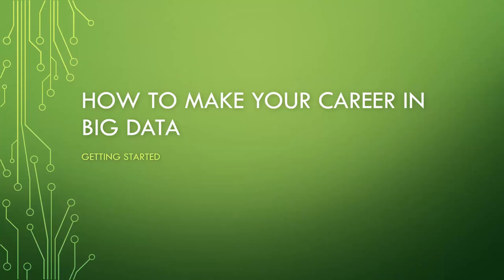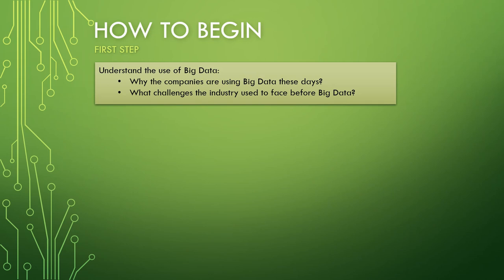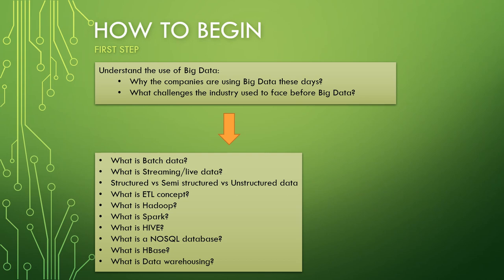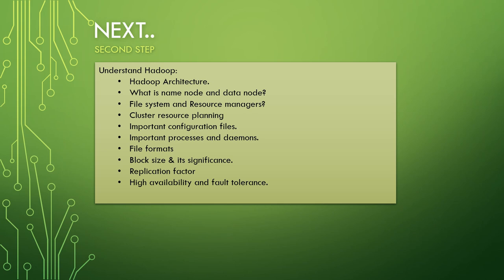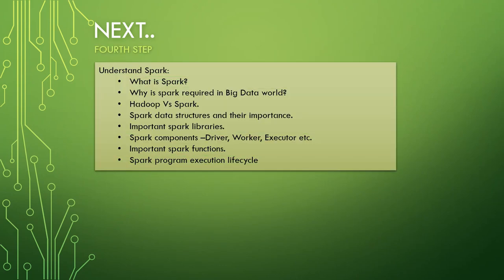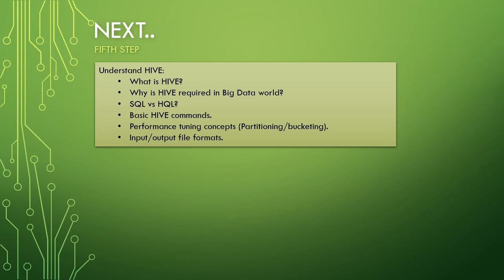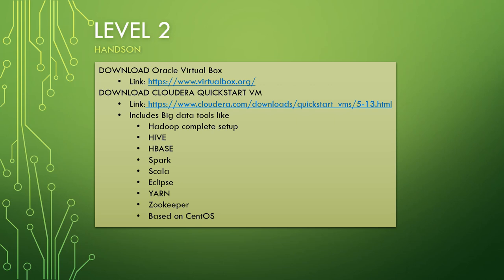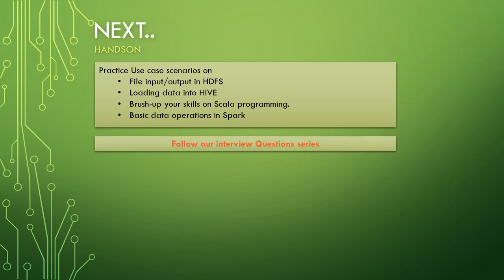Get a Job in Big Data in just 2 months | For Beginners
Hello Guys,
In this video i have explained how you can get a job in Big Data industry, even if a you are a beginner.
I have explained step by step roadmap that you can follow to get your dream job.

Below are the other relevant videos from my channel:

Handle incremental load in HIVE

Spark Streaming with kafka and HBase

Installation of kafka on Cloudera quickstart VM